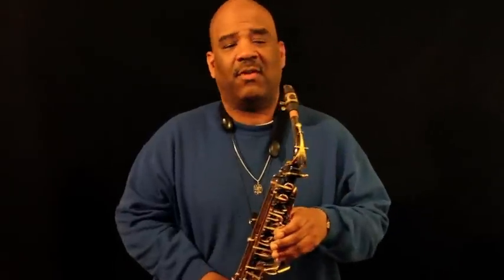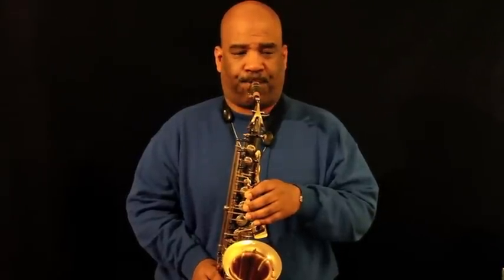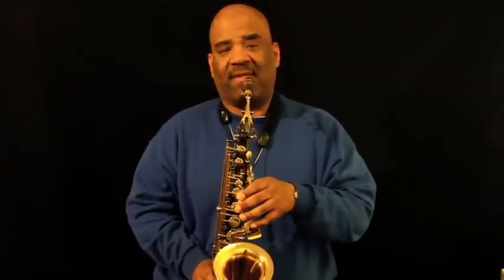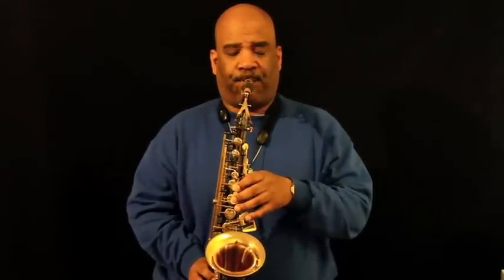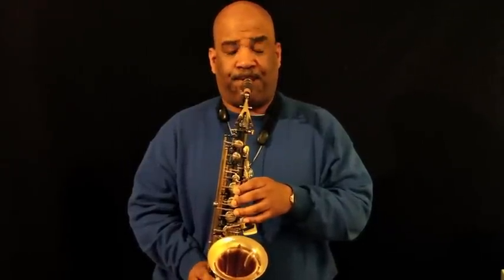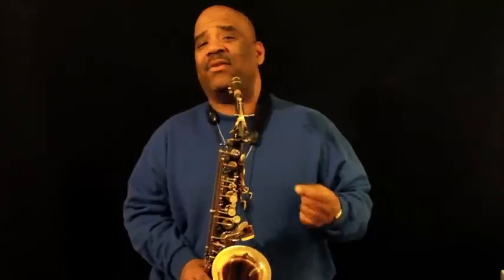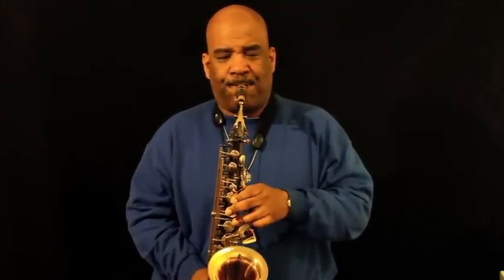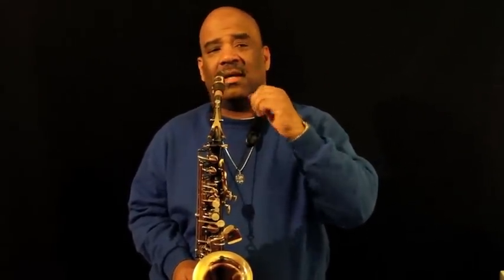Quick Warm Up for Sax. Walter Beasley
Sometimes when I am on the road I do not have time to warm up properly. When that happens this is what I do.

Over the past three decades, saxophonist, Walter Beasley, has artfully and dynamically redefined the phrase "musical Renaissance Man" for the modern generation. Considered by fans and critics alike as the "heir to Grover Washington, Jr.'s Throne," Beasley is the acclaimed saxophonist, vocalist, educator, and entrepreneur of the decade. As the highest selling full-time Professor / Recording Artist in history, the Boston-based musician has long mastered an exhilarating high wire act of balancing a successful career as a contemporary jazz recording artist and performer with an equally thriving presence in the field of music education.
A leading alto and soprano saxophonist and prominent vocalist all the same, Beasley is hailed by fans for his thrilling performances along the East Coast and throughout the U.S. and Caribbean. Notable performances include the all-star tour To Grover, With Love, performing alongside Chuck Loeb, Buddy Williams and Andy Snitzer and performing as the headlining act for the 2011 Playboy Jazz Festival.
As to the release of his latest CD/DVD project, "Live In The Club," Beasley's chart-topping single, "Groove In You," debuted on the Groove Jazz Chart at #29, climbing to Top 20 on the Billboard/R&R Chart, Radiowave, SmoothJazz.com, & Mediabase, earning a spot in the Top 10 on the Indie Chart. Other notable works by Beasley include his self-titled albums, Sax Meditations and Live in the Groove, both released through his Affable Publishing, as well as Free Your Mind (Heads Up), whose presence earned Beasley the 2009 Jazz Awards, and Backatcha (Shanachie Entertainment / Affable), featuring his hot single, "Lovely Day." During 2011, Backatcha rose to #10 on Billboard Top 50, with his single "The Call" debuting at 30 on Billboard Smooth Jazz chart and #3 Most Added in June 2011. Beasley announced in 2011 he is now distributing his music to Japan, while adding his collection to Pandora's Music Genome Project.
Since 2008, Beasley continues to thrive at the forefront of digital media and communication by offering consultation services to independent sax artists via Skype. Students are worldwide and of all ages and skill levels. He extends his influence to the younger generation by sharing his experiences and educational expertise through "Walter Beasley Sax Lessons" on YouTube and through his educational app offerings on iTunes and Google. Beasley also creates instructional DVDs for young players who are not able to afford a traditional music education. Projects include 14 Steps To Maximizing your Performance, which is currently available for download on his official website. His other best selling videos released through his Affable Publishing include Sound Production for the Saxophone, Hip Hop Improvisation, Circular Breathing and Performance Workshop.
A native of El Centro, CA, Beasley found his calling in the 1970's after his Aunt gave him his first Grover Washington, Jr. record at the age of nine. During his early teens, Beasley played sax and sang in various bands throughout Southern California. In the following years, Beasley attended the prestigious Berklee College of Music and graduated alongside such prominent classmates as saxophonist, Branford Marsalis, and vocalist, Rachelle Ferrell. Upon graduation, Beasley accepted a teaching position at Berklee where he continues to share his musical genius with students, nearly 30 years later.